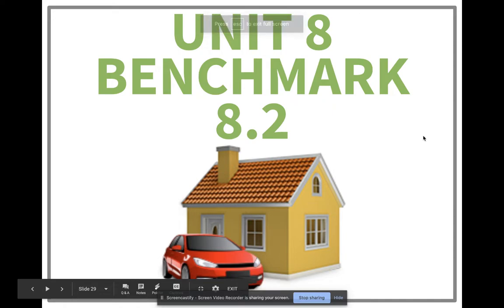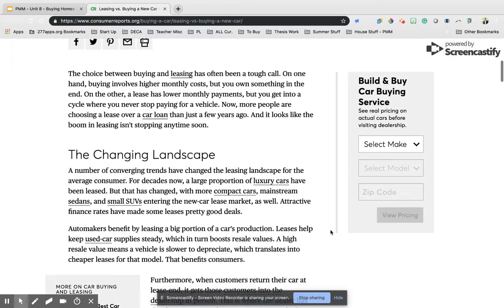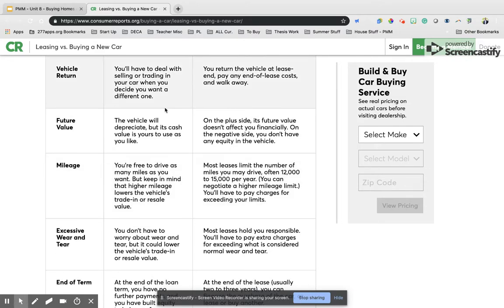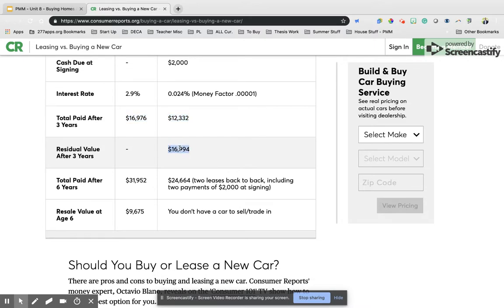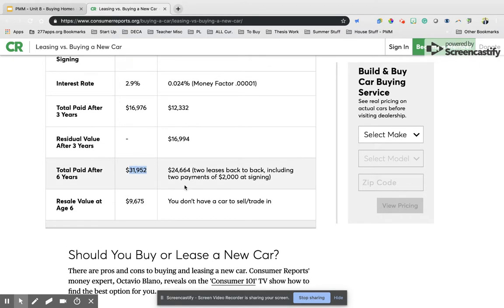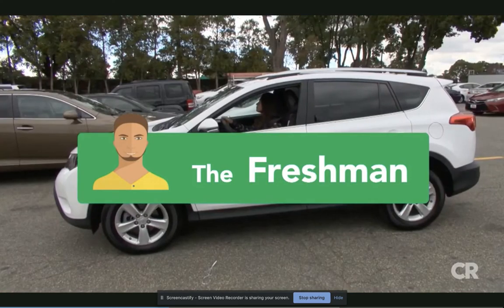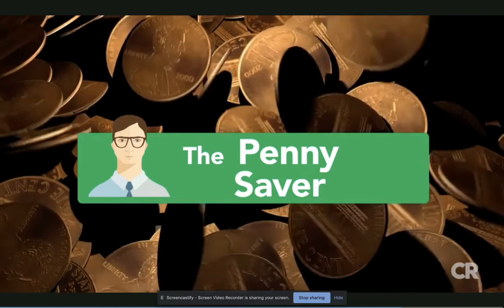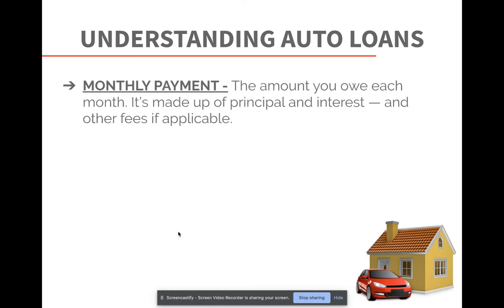PMM - Benchmark 8.2 Lecture (#1) Mr. Robinson